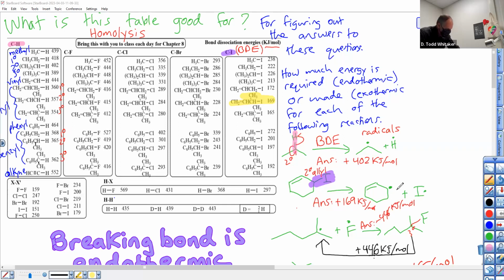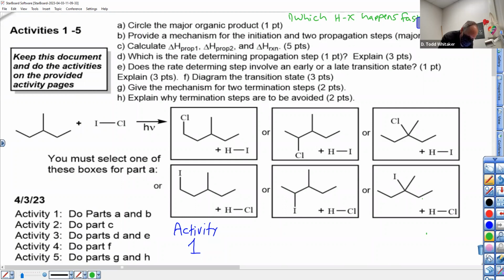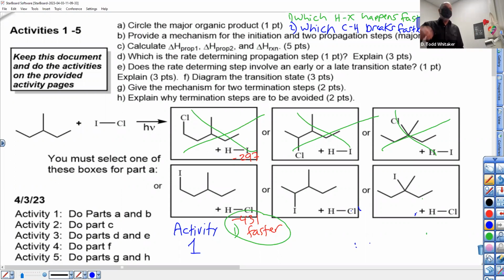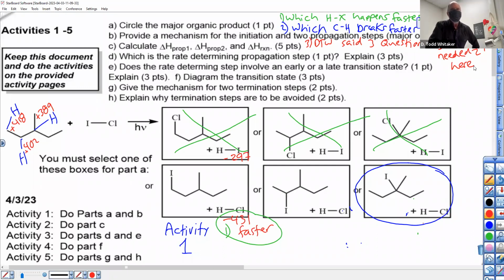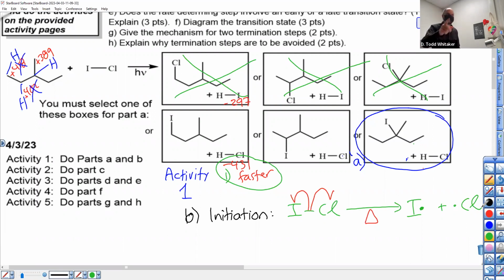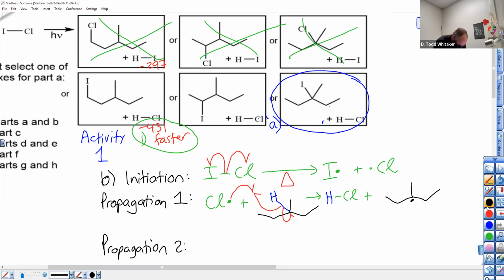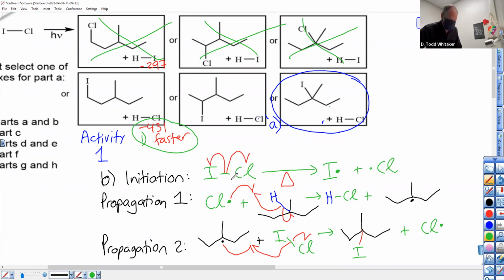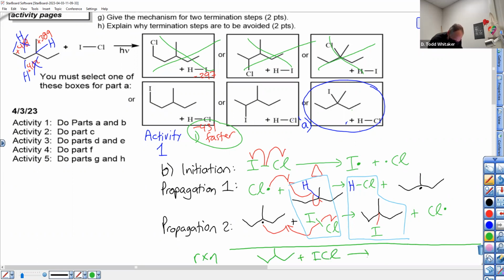c241w23 L18 Act 1 BDE Problem Major Product Prediction and Mechanism